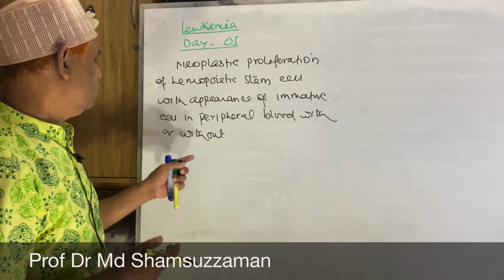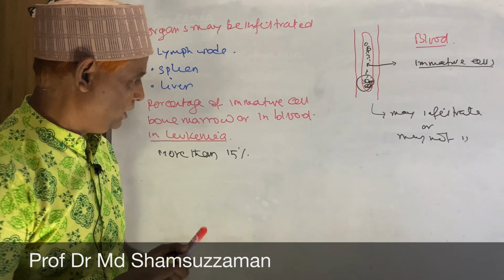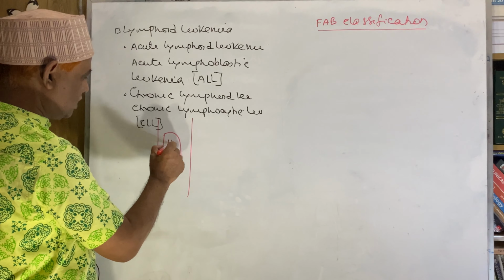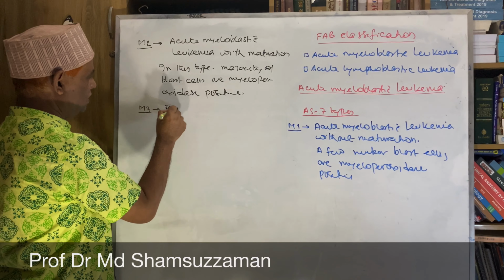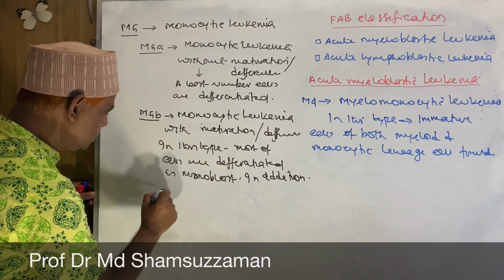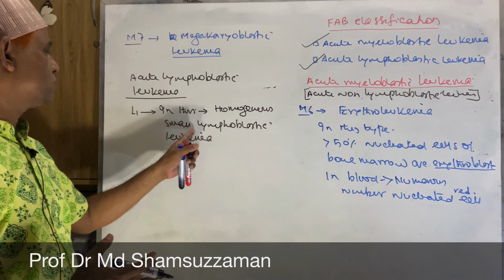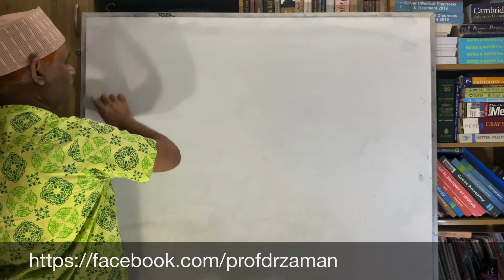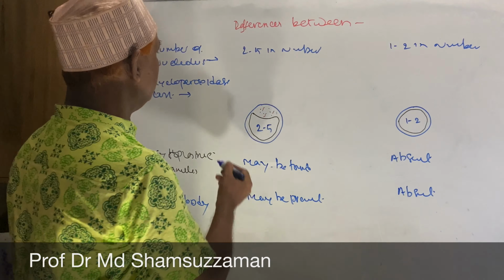Hematology: Lecture 6 | Leukemia Day 01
Topics Covered:
-Definition
-Classification
-Differences between AML and ALL
-Differences between Myeloblast and Lymphoblast